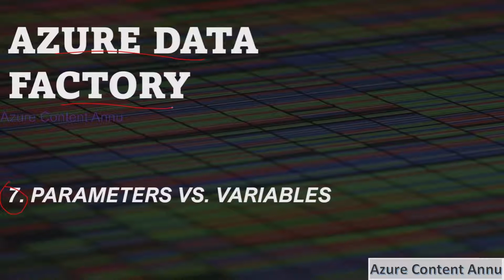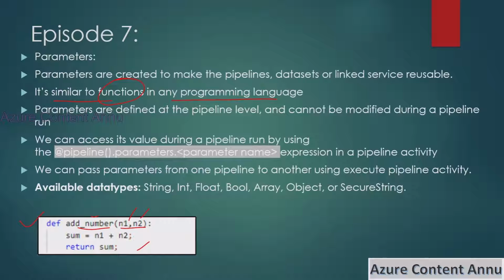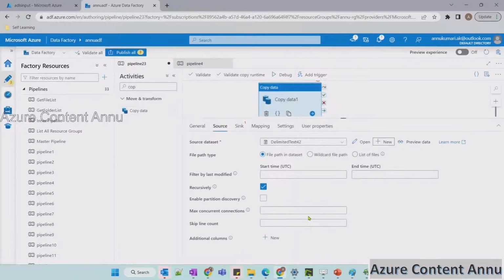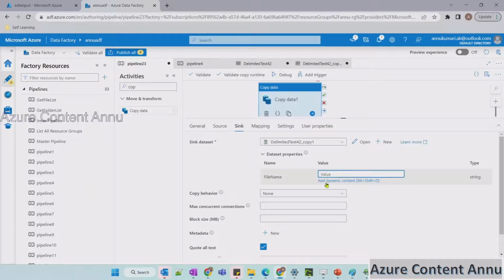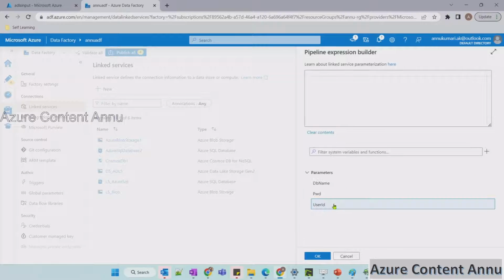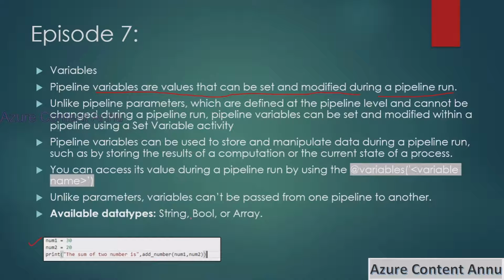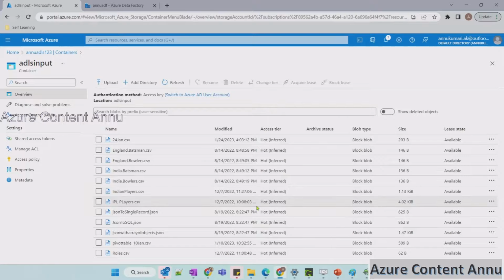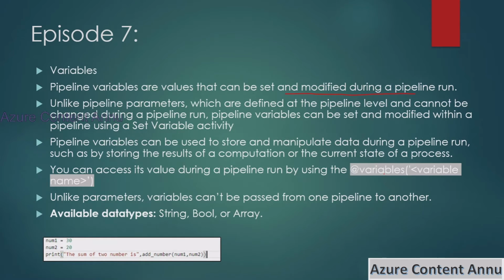7. Parameters vs. variables in ADF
In this video , we learnt what are Parameters and what are variables in azure data factory